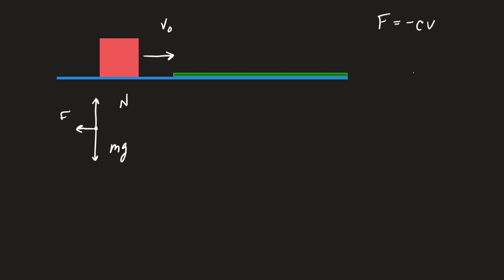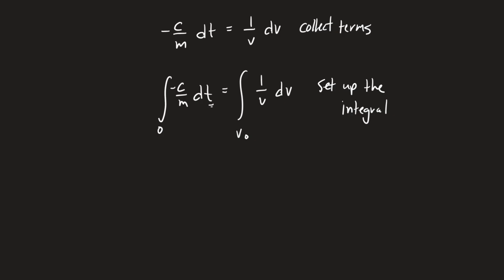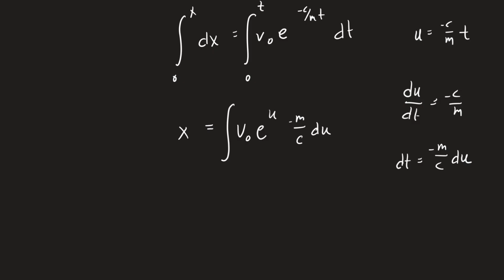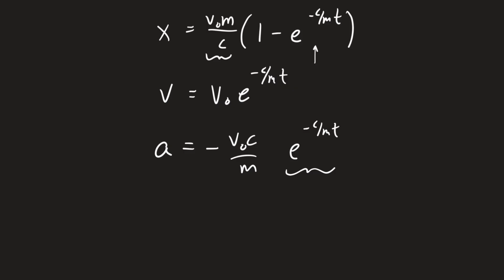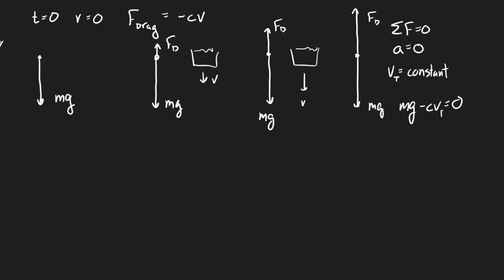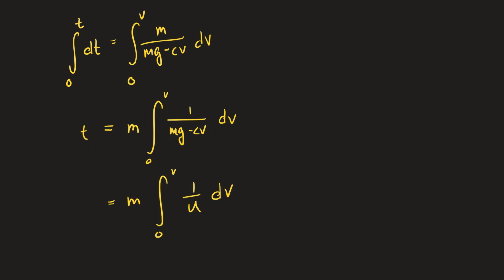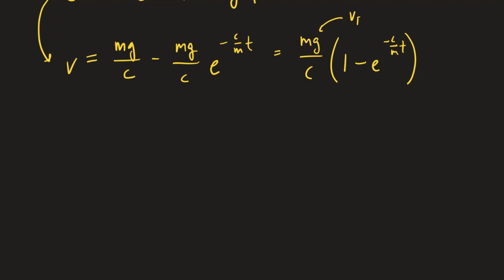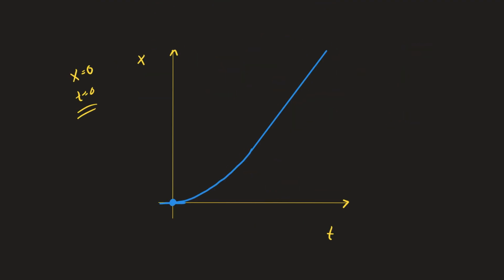Finding position and velocity functions with velocity dependent forces 1